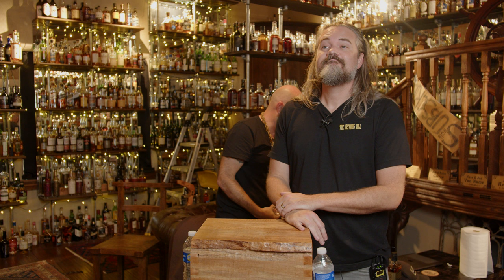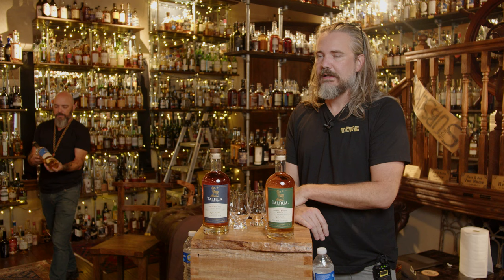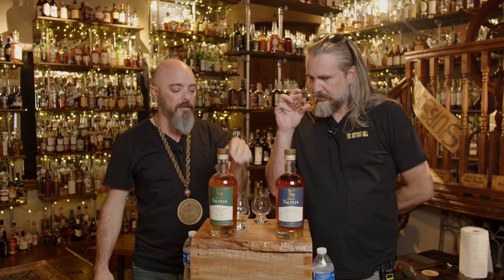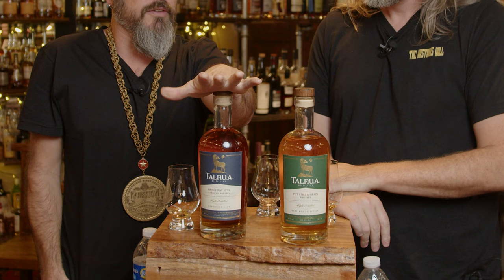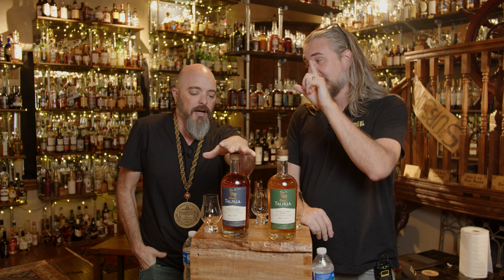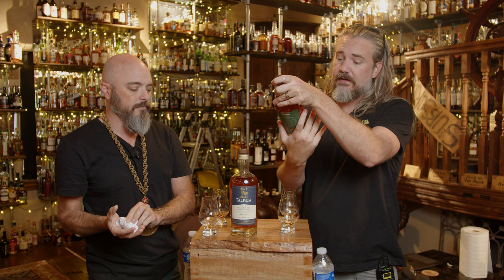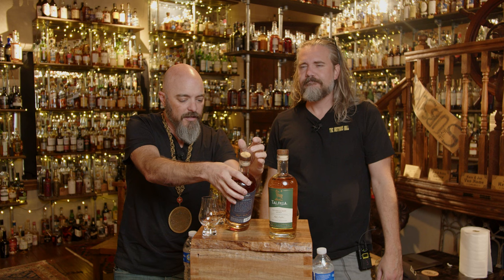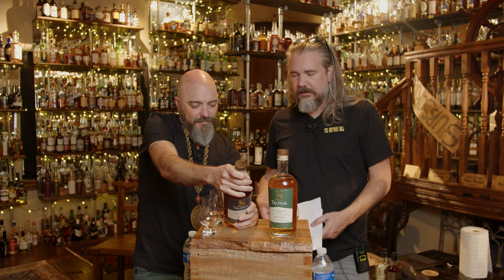Talnua Single Pot Still Continuum Cask + Pot Still & Grain Whiskey Review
Once again, cheers to Bob Fincutter!